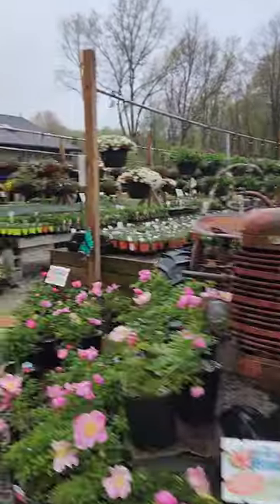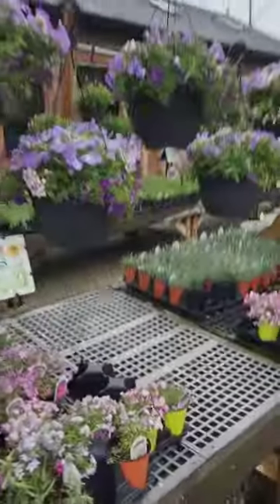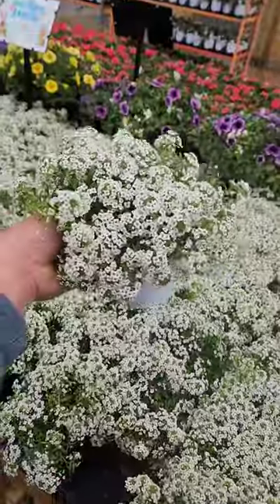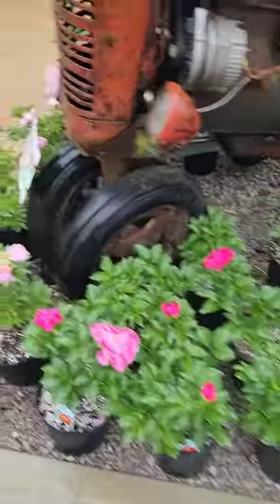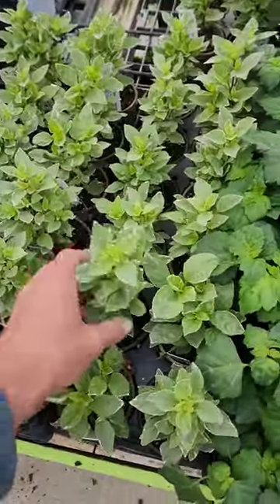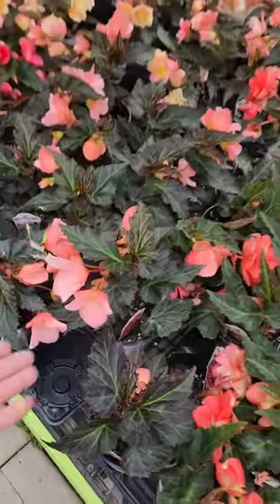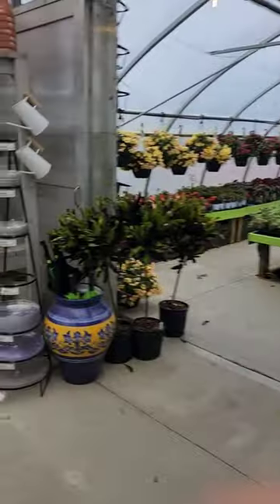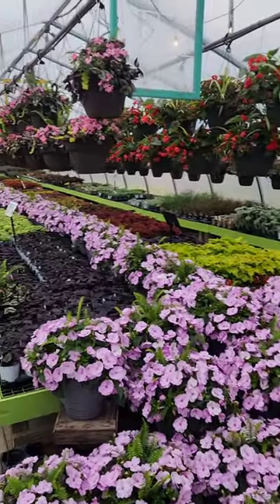Flower Filled Walk-through 🌼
We are packed with flowers, herbs, veggies, perennials, hanging baskets, and our staff are ready to help you!